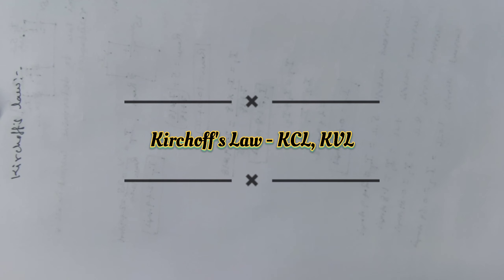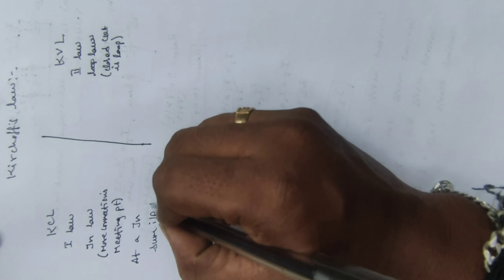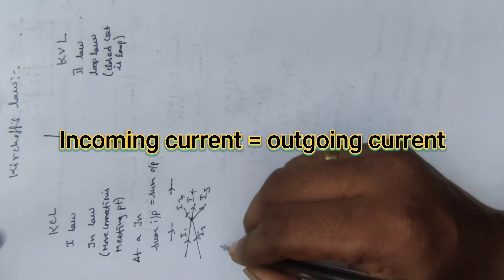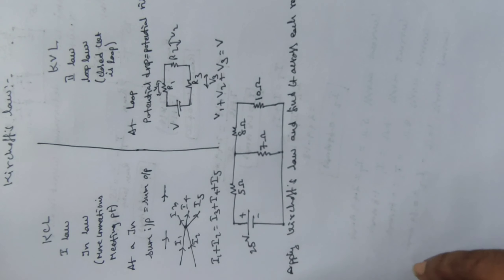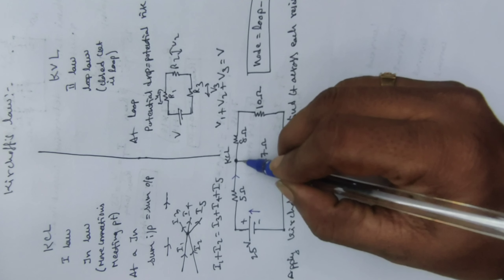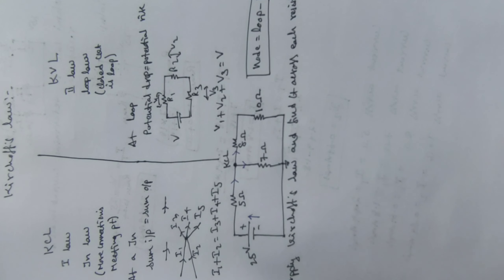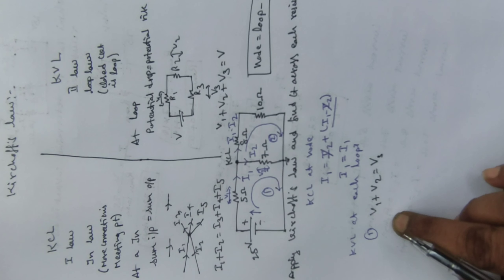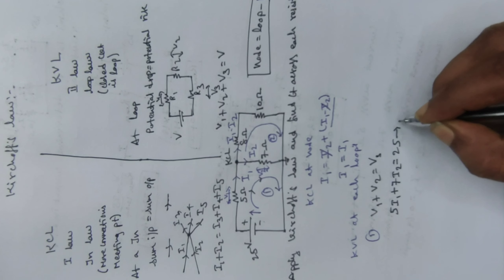Kirchoff's Law KCL KVL Complex circuit reduction technique circuit reduction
Kirchoff's Law
Complex circuit
reduction technique
circuit reduction
division rule

in this video, kirchoff's law statement, division rule application, where to apply KCL and where to apply KVL has be explained

KCL statement
The algebraic sum of all currents entering and exiting a node must equal zero.” This law is used to describe how a charge enters and leaves a wire junction point or node on a wire

KVL statement
Kirchhoffs Voltage Law or KVL, states that “in any closed loop network, the total voltage around the loop is equal to the sum of all the voltage drops within the same loop” which is also equal to zero. In other words the algebraic sum of all voltages within the loop must be equal to zero.